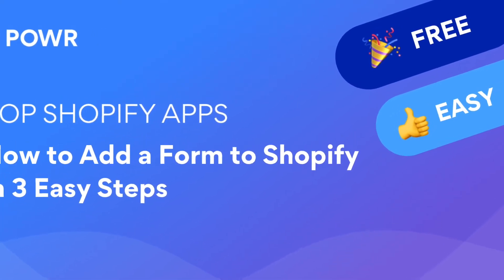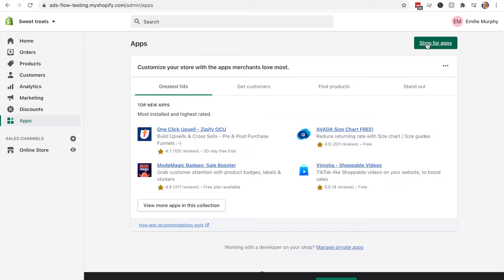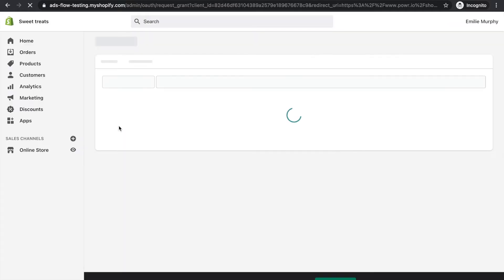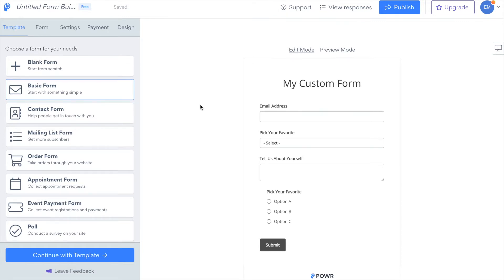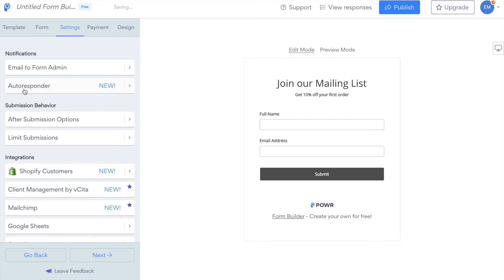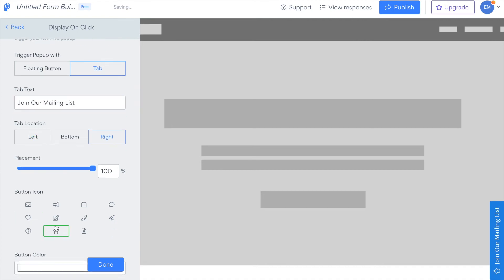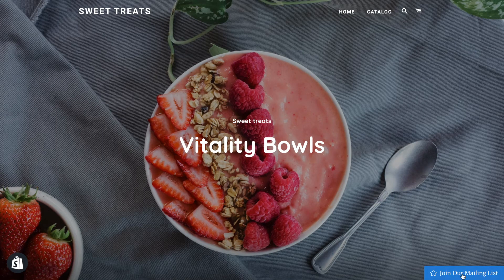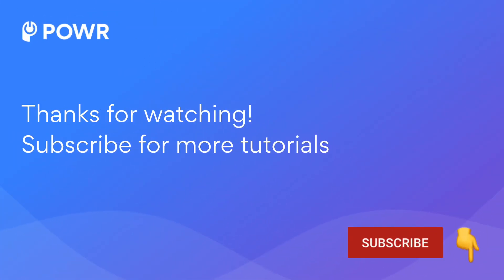Shopify Tutorial - How to Add a Form to your Shopify Store (in 3 steps)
Add a Form to your Shopify store in 3 easy steps. It takes less than 2 minutes, and you don't need any specific skills or prior knowledge.

POWR Form Builder allows you to build professional, easy-to-use forms to collect any information you need for your business.

Example forms you can create:

Email Sign-Up Forms
Feedback Forms
Order Forms
Returns Forms
Product Registration Forms
Wholesale Application Forms
Contact Forms

Form Builder is free and easy to install with our auto-installer. No code or copy/pasting is required!

***Top Features***

- Email alerts for new form responses.
- Multiple field options: Dropdowns, multiple choice, email, phone number, images, star ratings, emojis, the choice is yours!
- Flexible positioning: Position your form anywhere on the page, including making it pop up when a user clicks on a custom floating button or on a side tab.
- Automatic email responses: Design your own email autoresponder that gets sent to your customers after they complete your form. You can even send different emails based on your customer's response.
- Response Dashboard: All form data is saved in your own POWR Response Dashboard. Export them to CSV in one click.
- All new contacts are saved in a centralized My Contacts list that integrates with Shopify Customers.
- Add reCAPTCHA to prevent spam.
- Conditional logic: Show/hide answers based on the user’s previous answers.
- File uploads: Users can upload files up to 100MB (depending on your plan).
- Multi-page form: Split up your form into pages so it’s easier to complete.
- After submission controls: Redirect users to a page after your form is submitted, limit submissions to one per user, one per page load, or hide the form.
- Limit submissions by date: Only collect responses during a specified date range.
- Limit submissions by quantity: Close the form after a certain number of responses. Great for ticket sales, where you only have a limited amount!
- Google Sheets integration: Form responses are automatically sent to a Google Sheet and updated in real time.
- Mailchimp integration: Connect your form to a Mailchimp list for easy contact management.
- Automate your workflows by connecting to any app supported by Zapier.